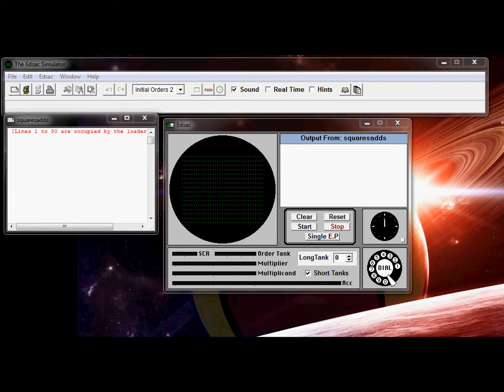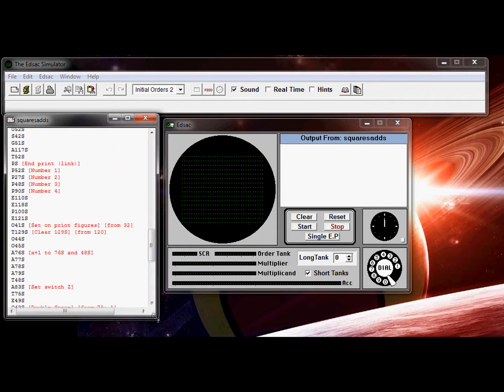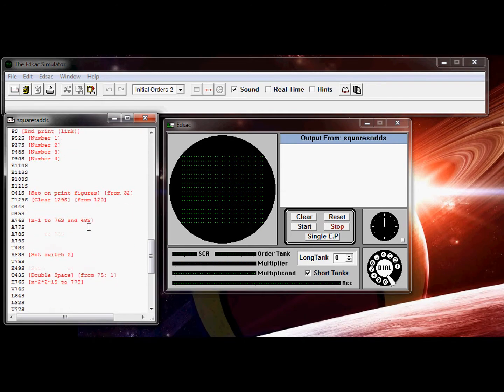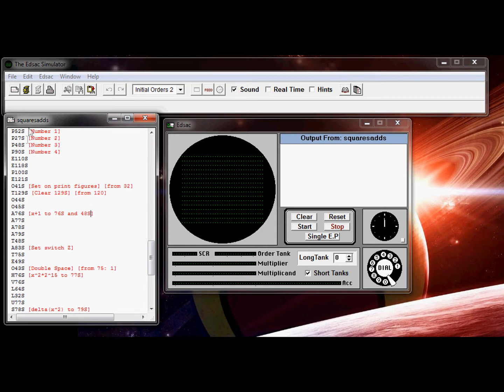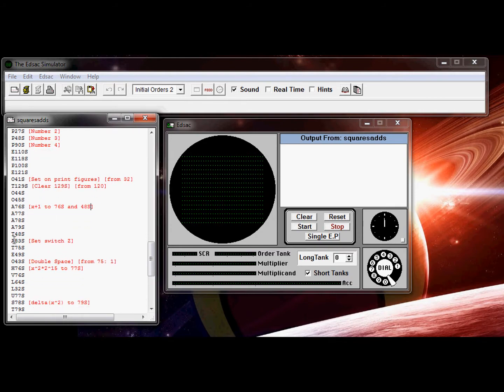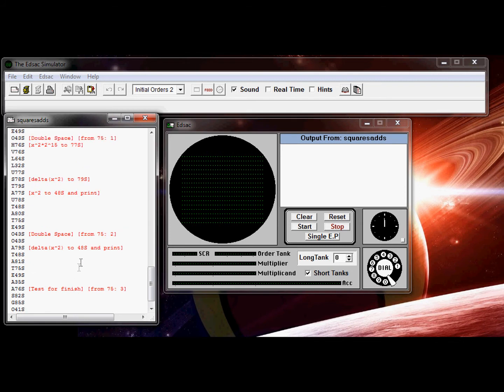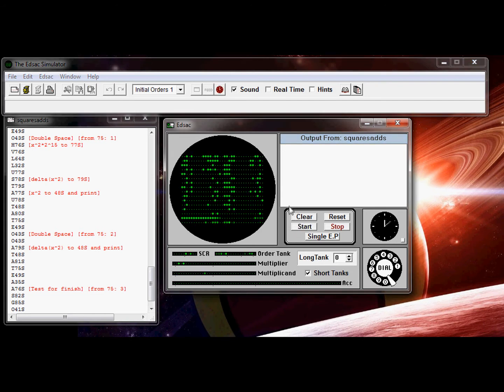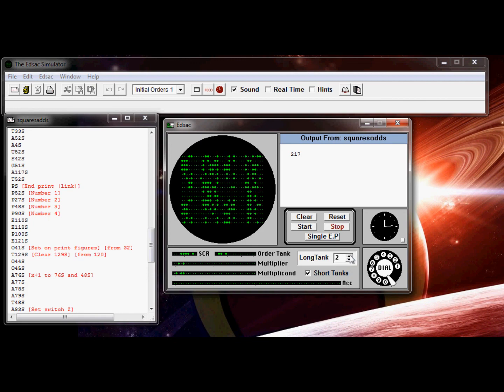Computer Organization and Architecture - EDSAC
The accompanying video for the EDSAC project.